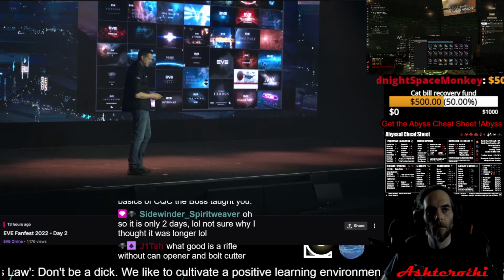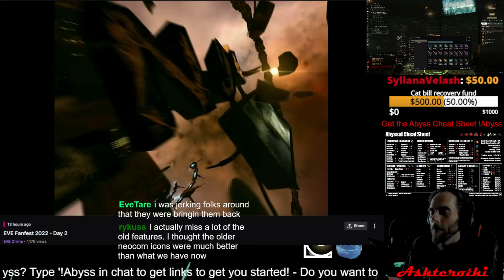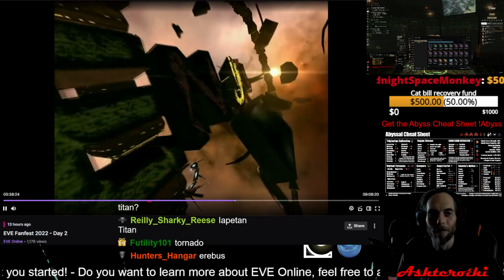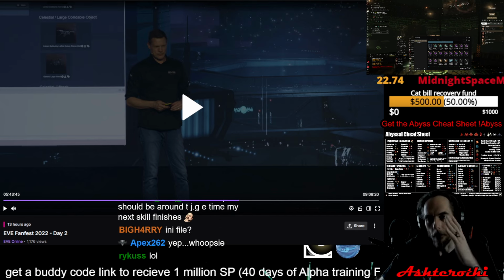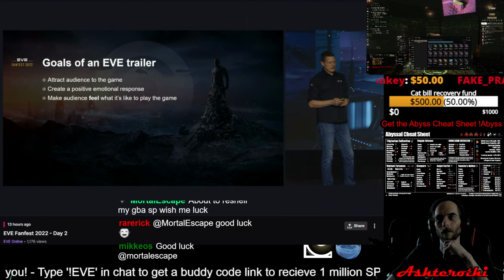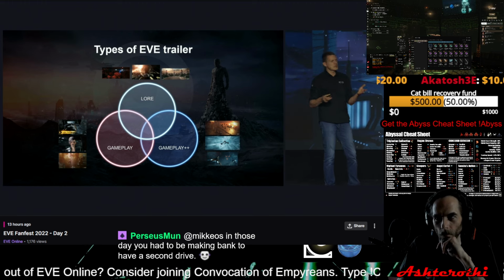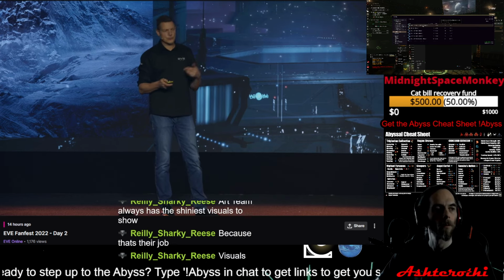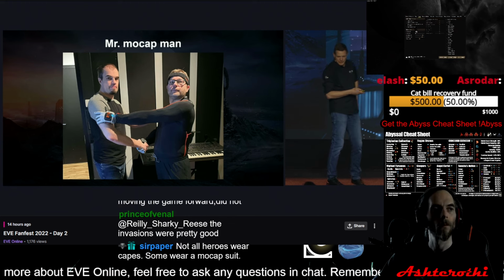Fanfest Day 2 - Anatomy of a Trailer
Special Thanks to my Supporters:

Abyssus
-Jay Kuhn
-Jenny
-Fatewinder
-Kotoba Manac
-Fayssal
-Seedsaplenty
-Divoolej
-Lares Hane
-Gragnor
-YellowCladKing
-NotJustFun

My Co-Designers
-BlackRoseNoble
-MidnightSpaceMonkey
-Serenalin
-Syliana Vel'ash
-Talking in Stations
-Nephilim
-Grendel

As well as my Immortal tier supporters Ebo1337 and Elange, Thank you  so much!